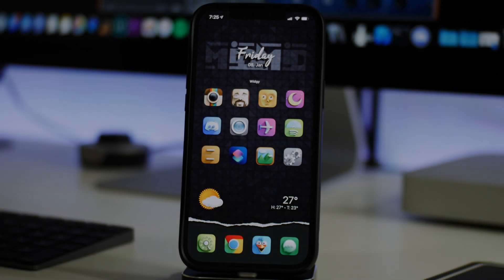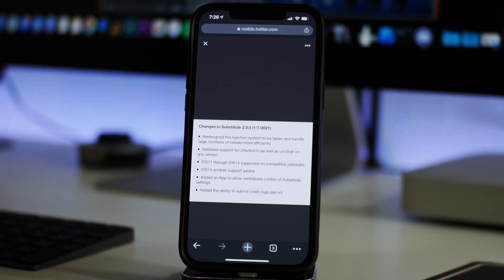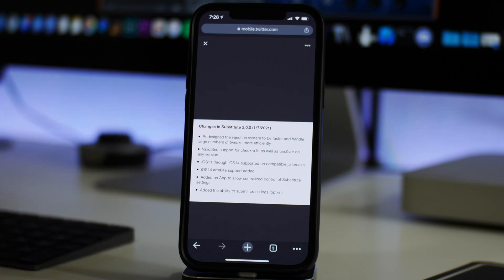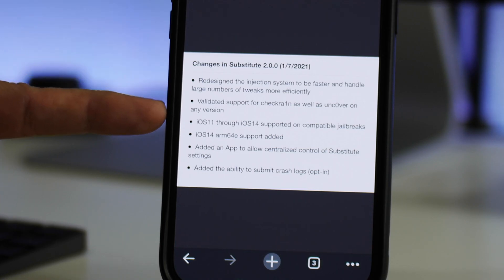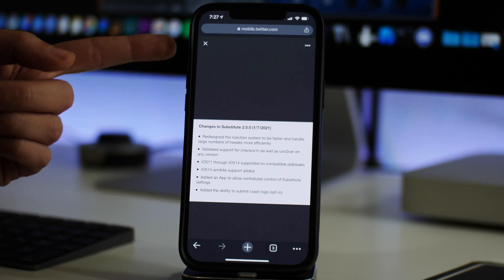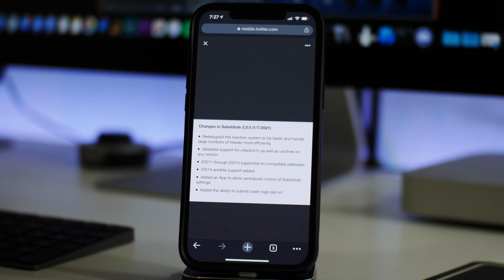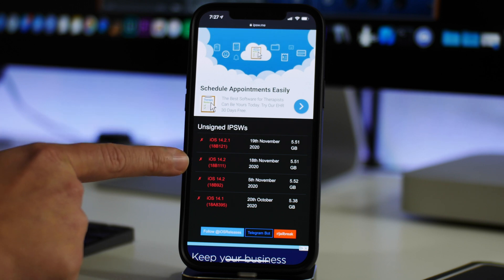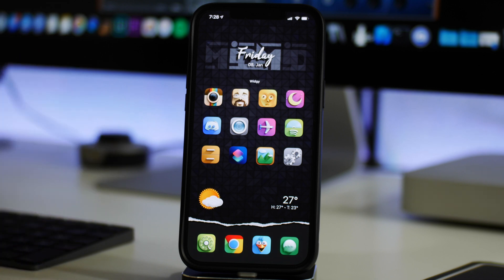iOS 14 Jailbreak Update - Big News! A12/A13/A14 iOS 14 Support Added To Substitute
iOS 14 A12/A13/A14 Support added to substitute jailbreak utility. Substitute 2.0.0 released for checkra1n and unc0ver jailbreaks.

WARNING if you are on iPhone X or older and jailbroken with checkra1n do not update to Substitute 2.0.0 reports of serious bugs causing major jailbreak issues. Hold off until Substitute is updated!

iHEAVEN
COME CHILL & CHAT - BEST iOS SETUP SPOT